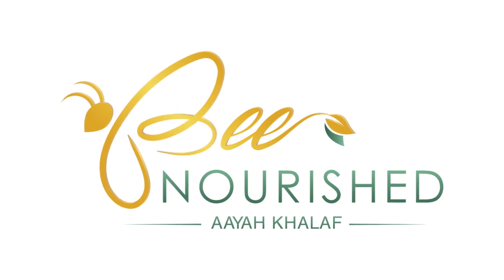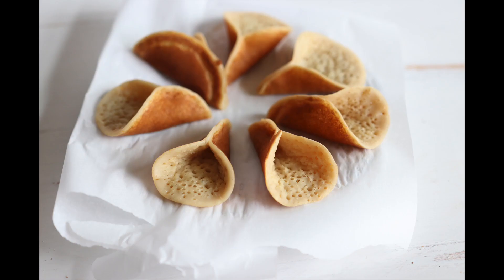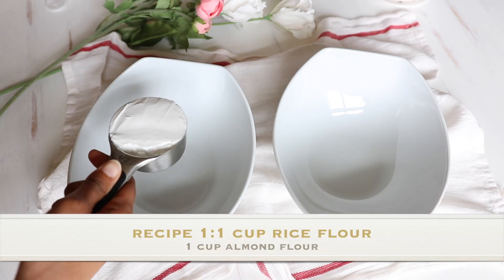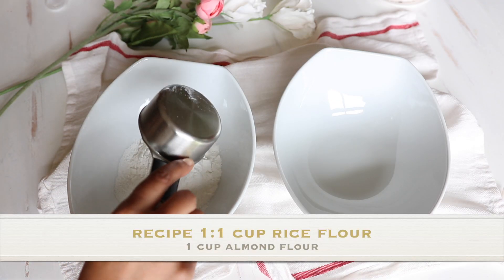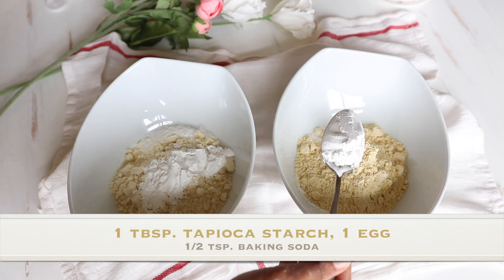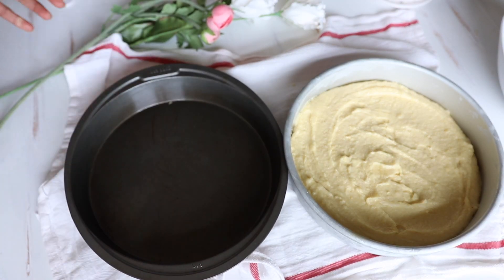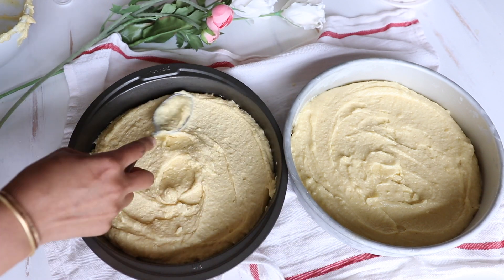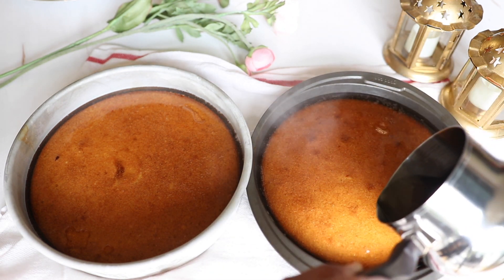Gluten-free basbousa | Dairy-free | Grain-free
Gluten-free basbousa and Dairy-free basbousa recipe, and Grain-free Basbousa

RECIPE 1: 1 cup rice flour, 1 cup almond flour, 3/4 cup sugar, 3/4 cup goats yogurt or non-dairy yogurt, 1/2 cup melted ghee or vegetable oil, 1/2 tsp baking soda, 1 egg, vanilla optional, 1 tbsp shredded coconut, 1 tbsp tapioca starch

RECIPE 2: 1 cup rice flour, 1 cup corn flour, 3/4 cup sugar, 3/4 cup goats yogurt or non-dairy yogurt, 1/2 cup melted ghee or vegetable oil, 1/2 tsp baking soda, 1 egg, vanilla optional, 1 tbsp shredded coconut, 1 tbsp tapioca starch

I help muslim women lose weight and fire-up their energy by ditching fad diets and building healthy habits that are empowered by faith and will last them a lifetime"
No more yoyo dieting cycles.

Signup for my free master class “The only 3 steps you need to lose weight”